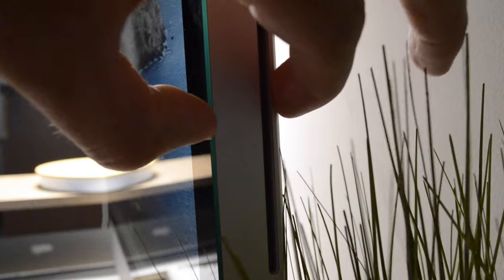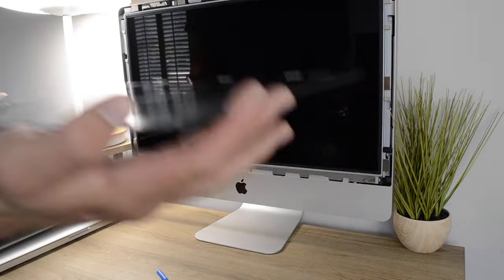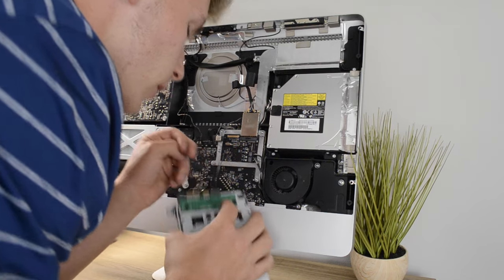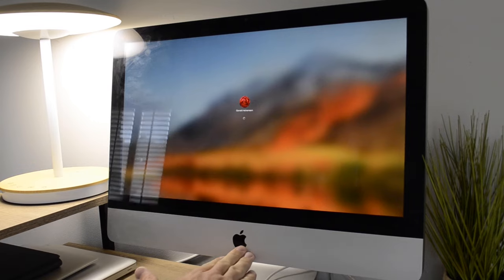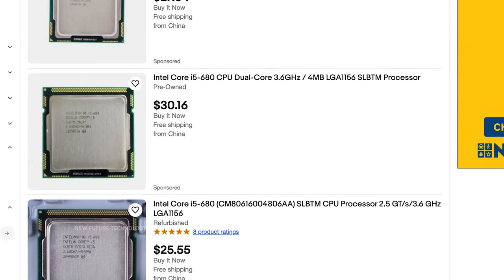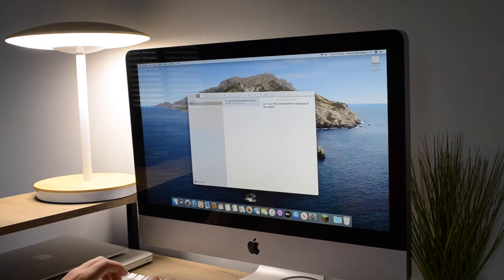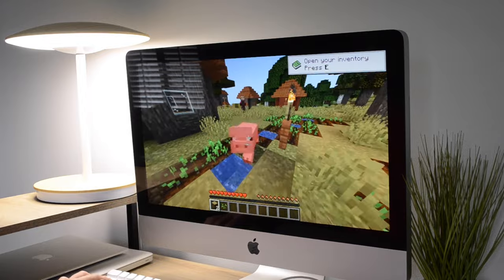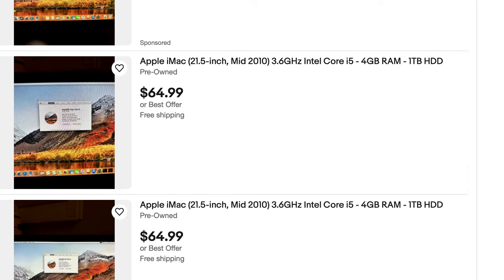The 2010 iMac... Still Good in 2023?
This iMac is from 2010. How well does it hold up today? Overall, for its age, pretty well. I was surprisingly shocked to see that it could still accomplish basic things I needed.